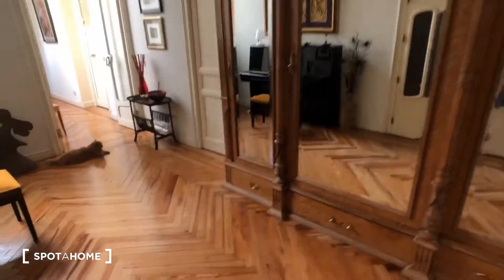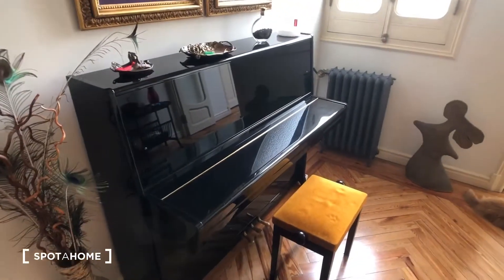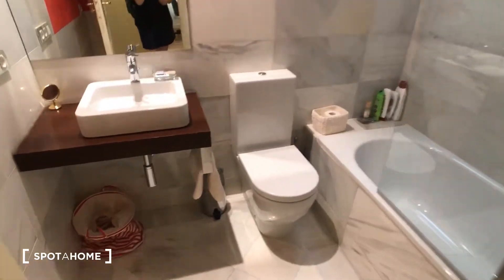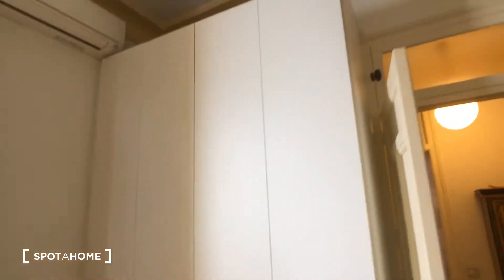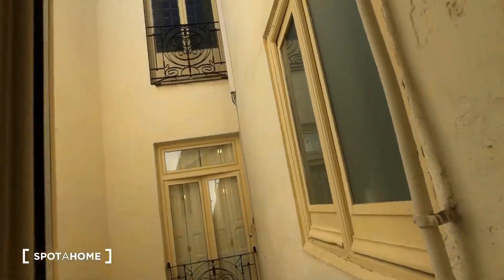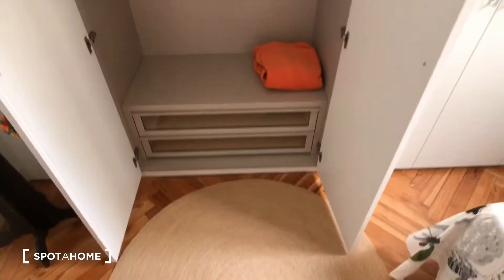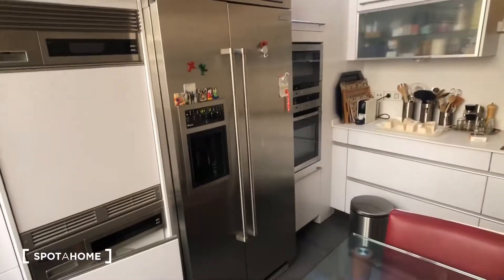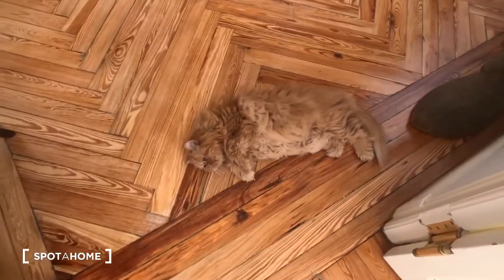Rooms to rent in 5-bedroom apartment near Saint Louis University in... - Spotahome (ref 345871)